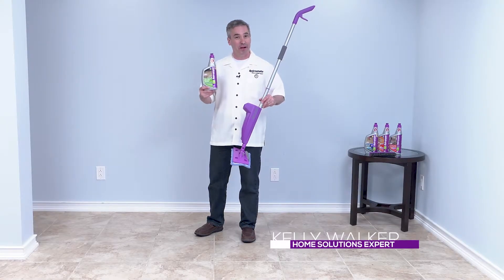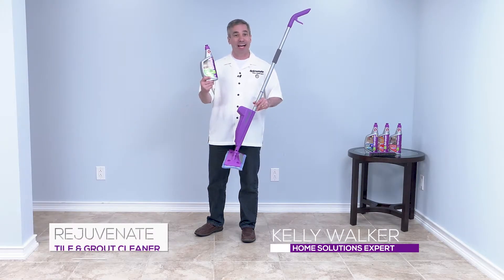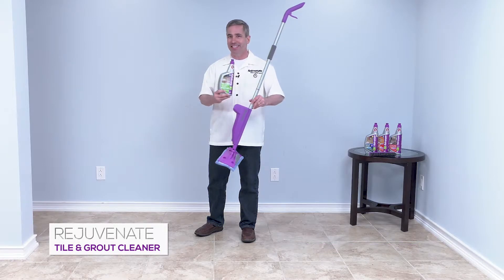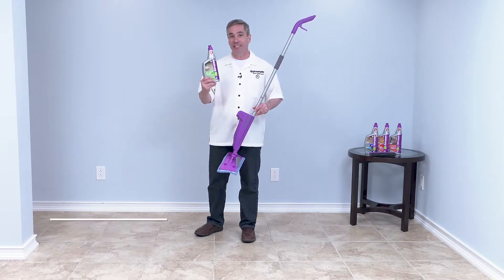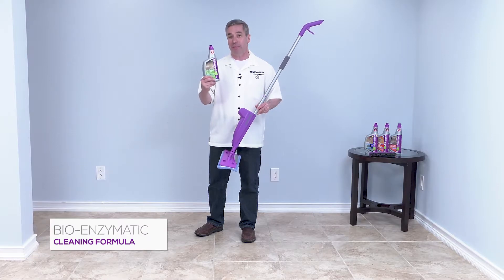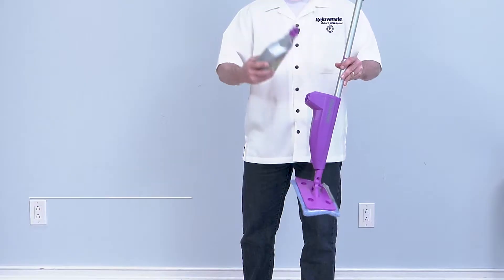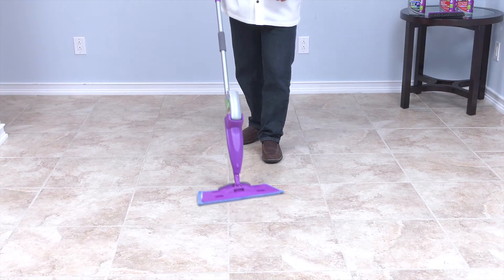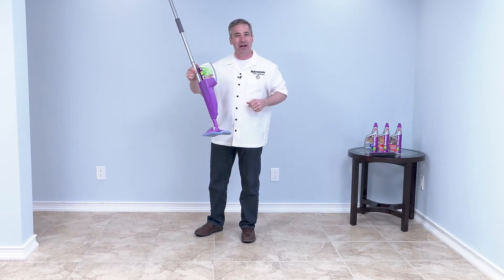Limpiador Diario de Azulejos, Cerámica y Juntas Rejuvenate No requiere tallado.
Limpiador de azulejos, cerámica y juntas BIO-Enzimático de Rejuvenate. No requiere tallado, simplemente rocía y sus enzimas limpiadoras se activarán y limpiarán por ti, haciendo que las manchas sucias y deslucidas de las lechadas se vuelvan más brillantes y blancas después de cada uso.